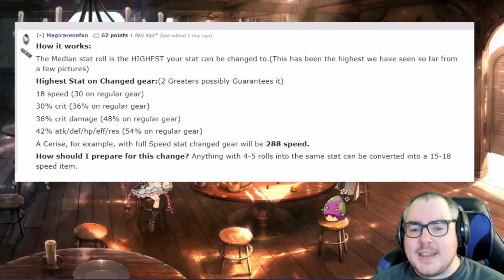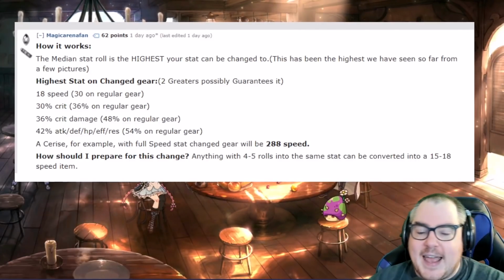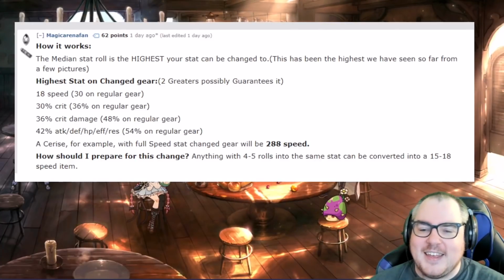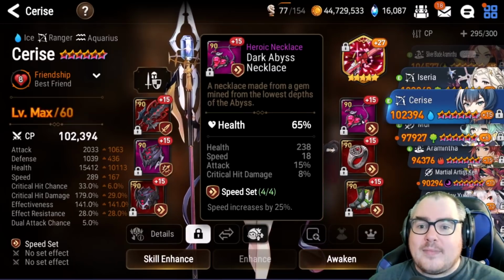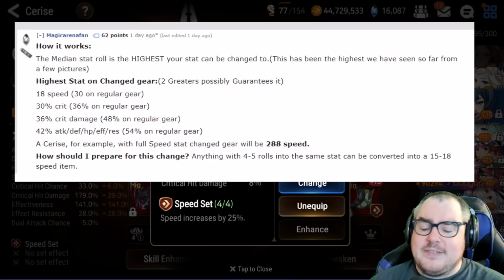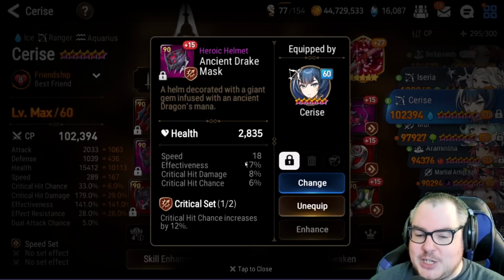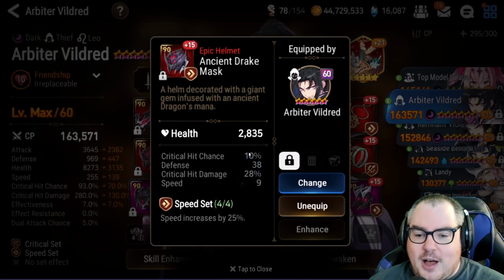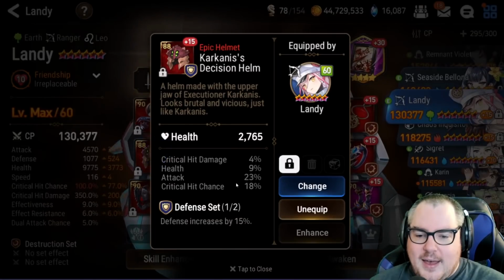Gear CHANGE: Will It Help Whales Or F2P? EPIC SEVEN